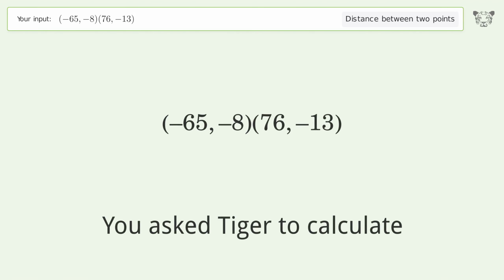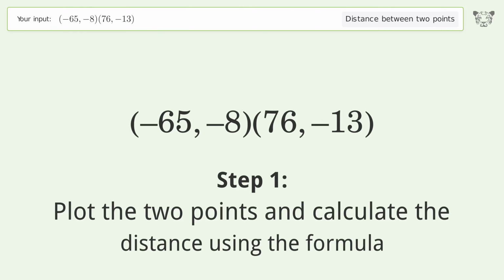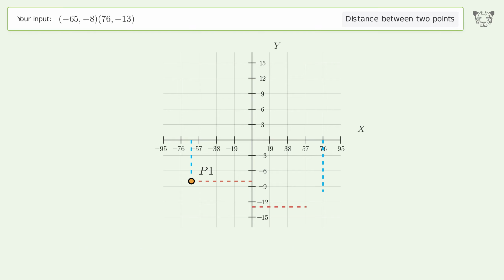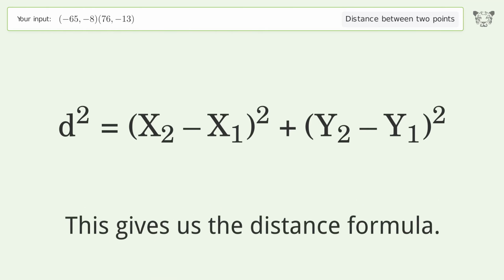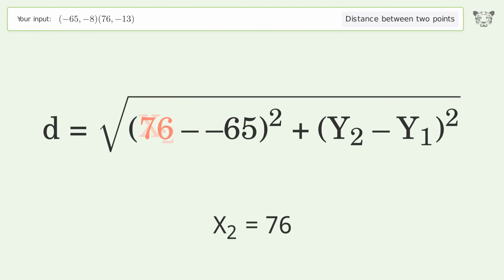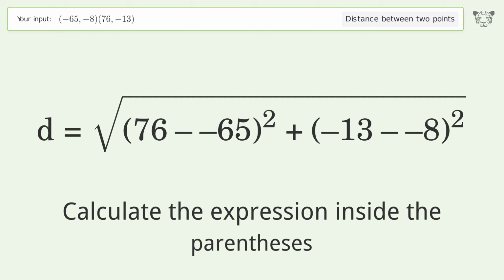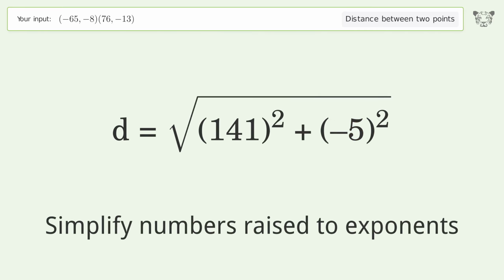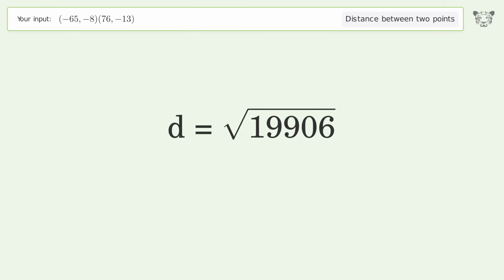Find the distance between two points p1 (-65,-8) and p2 (76,-13): Step-by-Step Video Solution